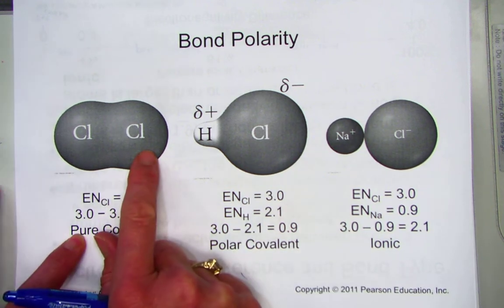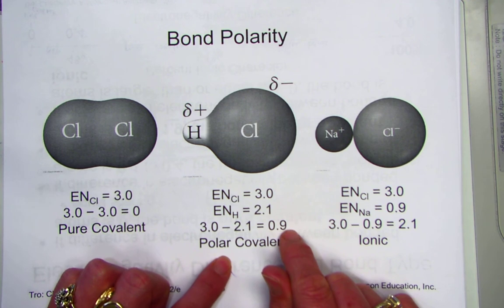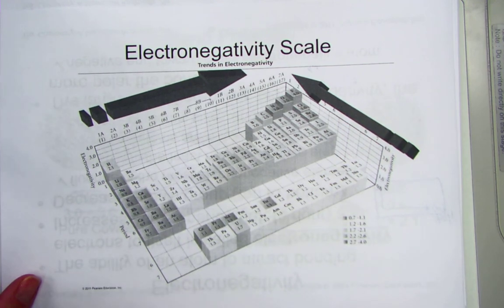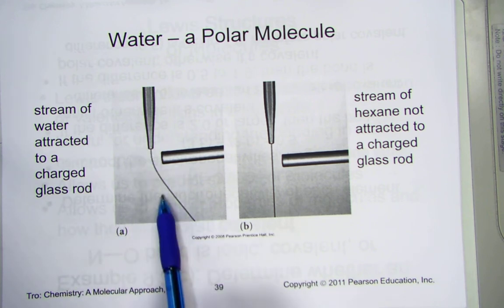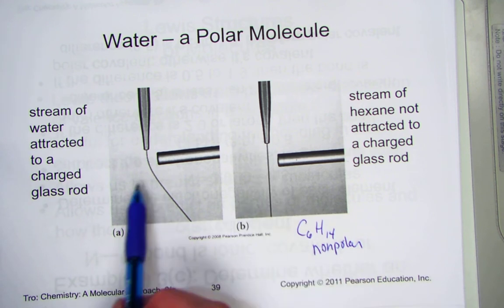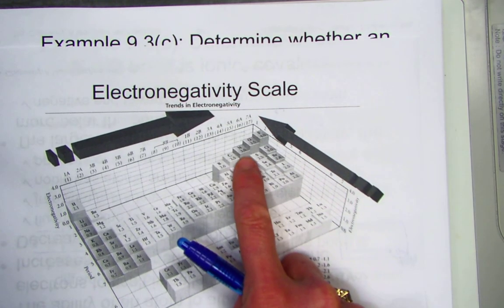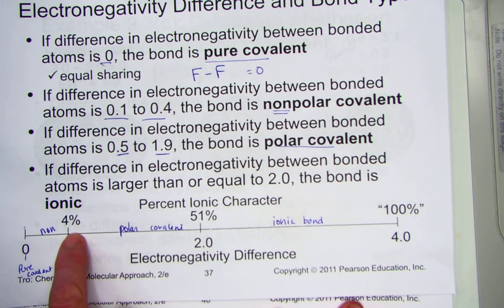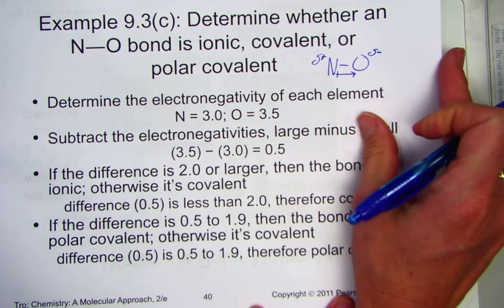bonding part 3 01